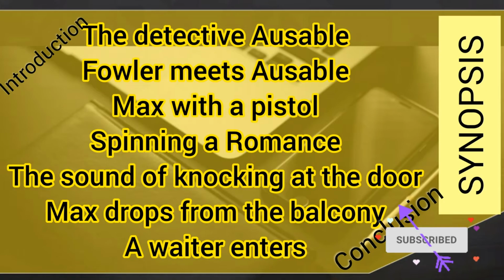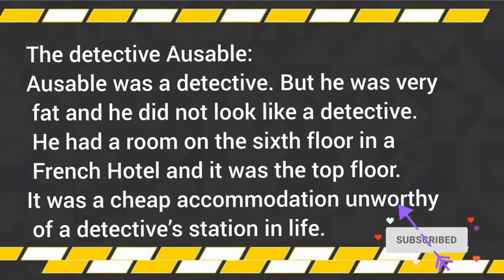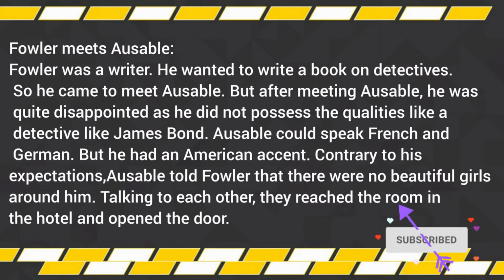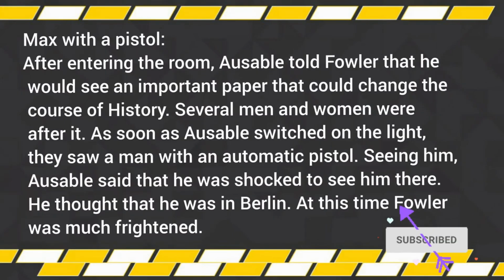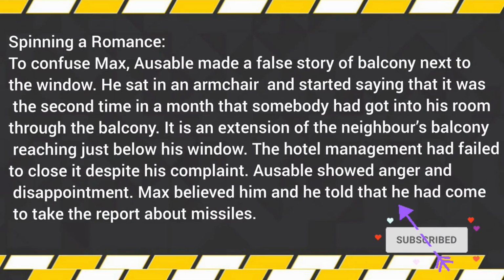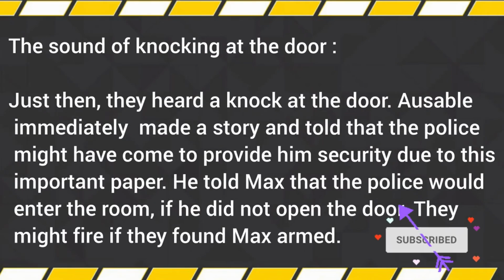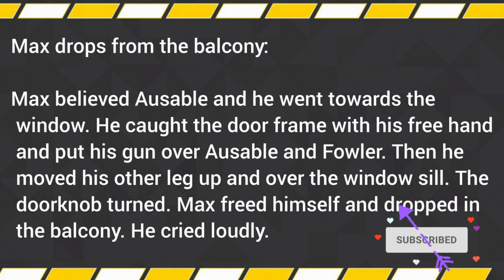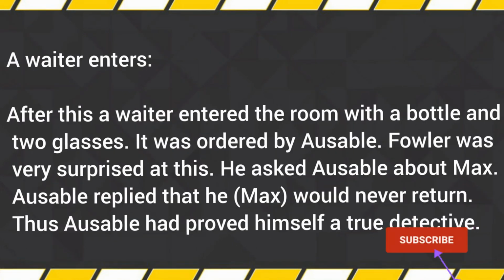TN +2 Reduced Syllabus l Summary l The Midnight Visitor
Easy to follow.Detailed study .Easy to learn . 100% success

UCeNyNhbcvpfw9Ps8kSZaFhw?sub_confirmation=1